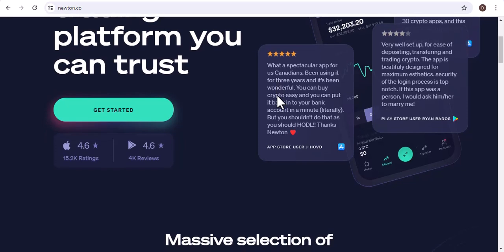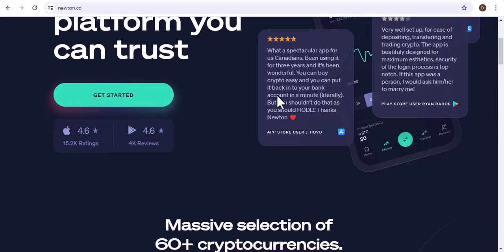How do I recover my Newton account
In this video we talk about How do I recover my Newton account